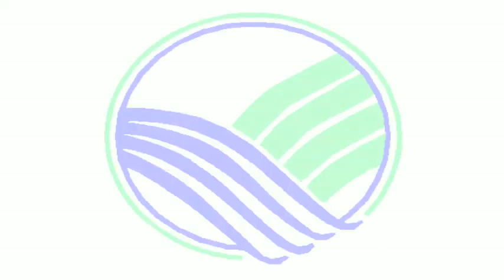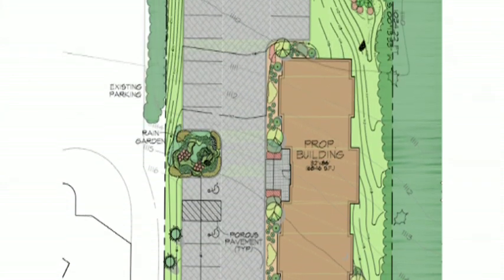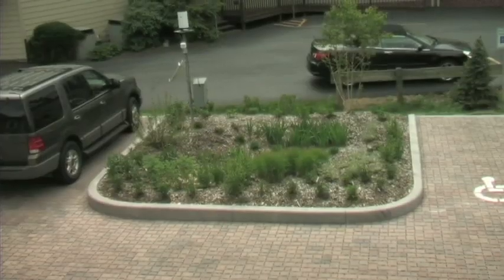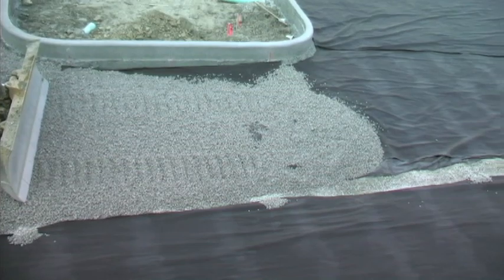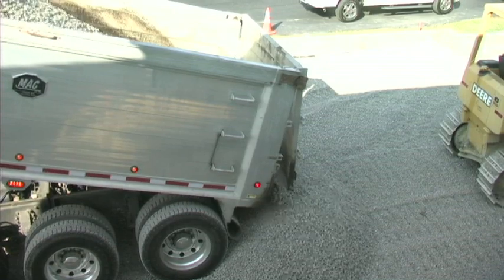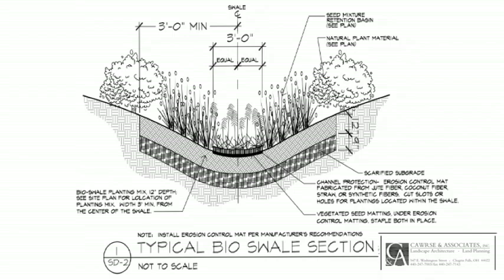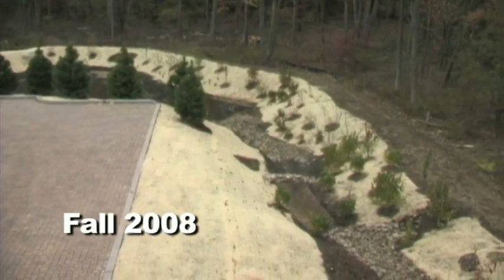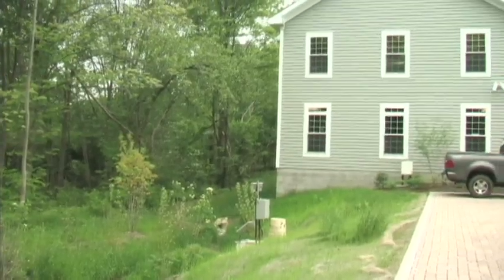Cawrse and Associates, Inc. Innovative Stormwater Management Project, South Russell, Ohio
Installation of stormwater management best management practices, such as pervious pavement, vegetated swale, and rain garden for a small office building in Northeast Ohio.